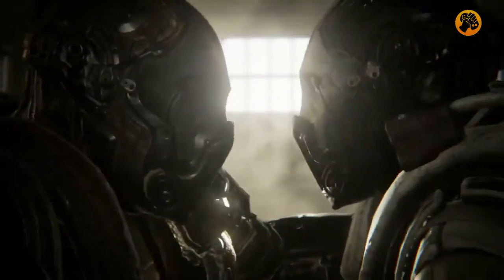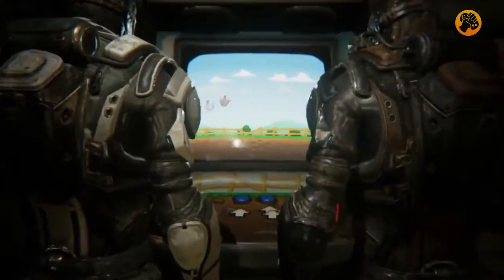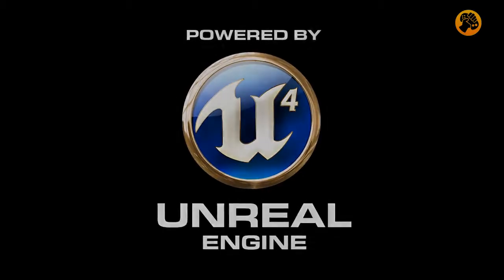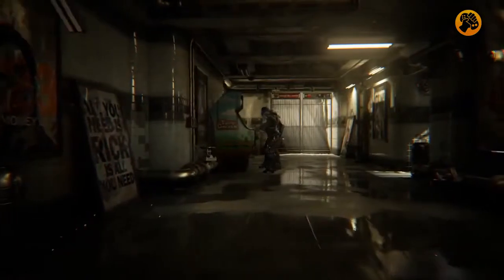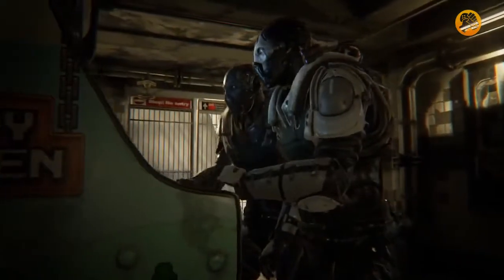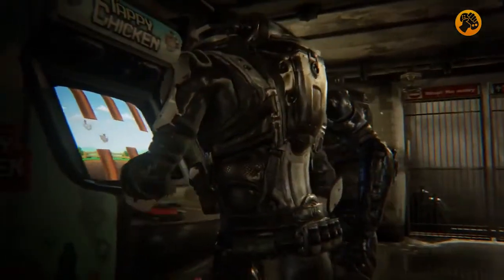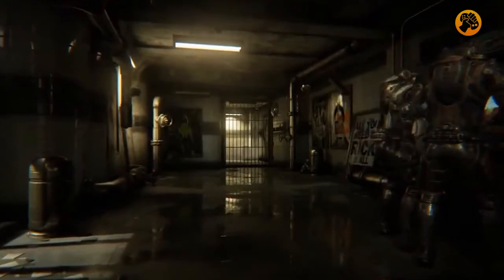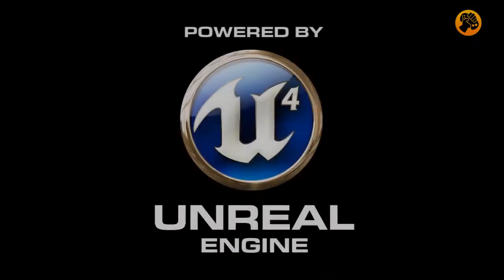Unreal Engine 4, Demo Rivalry Android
En esta impactante demo técnica podemos ver cómo luce el motor Unreal Engine 4 en una tableta con sistema operativo Android.